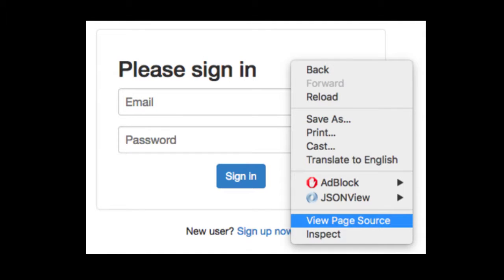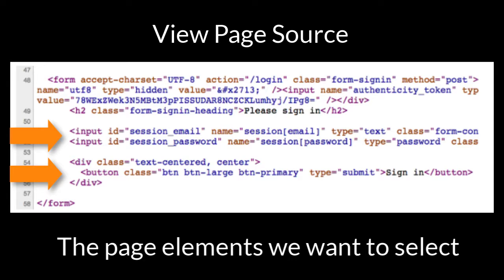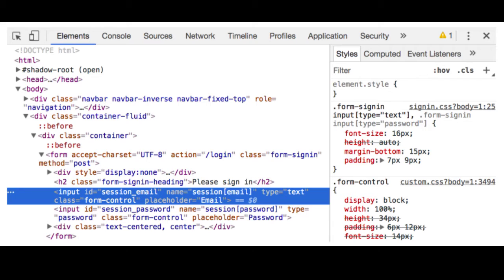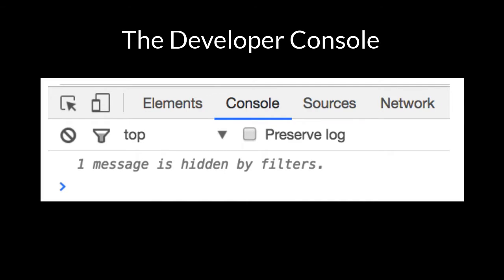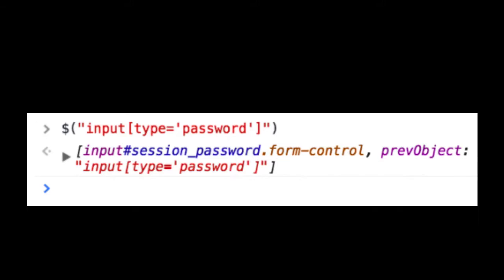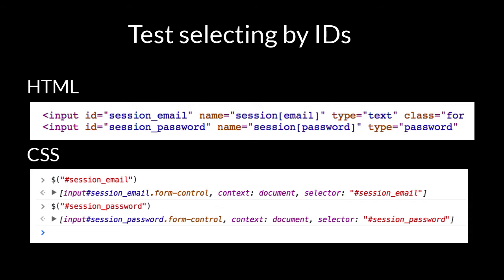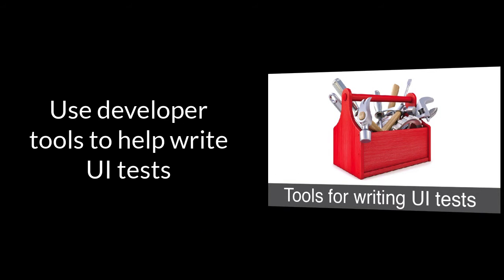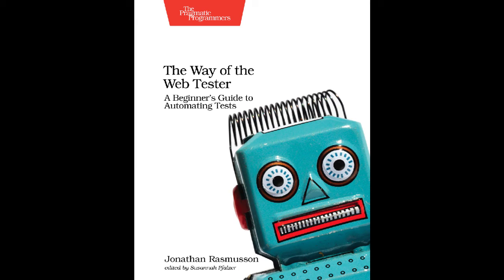Browser tools for writing automated UI tests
Short video showing some of the developer tools built write into your browser for writing automated user interface tests.